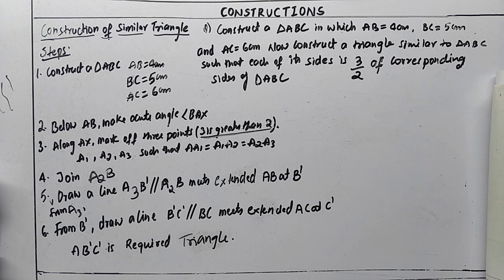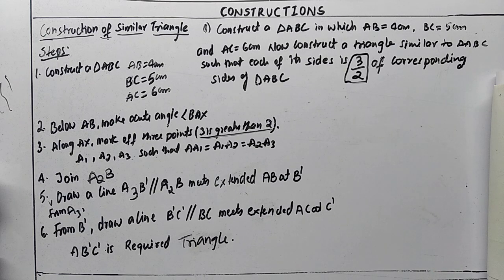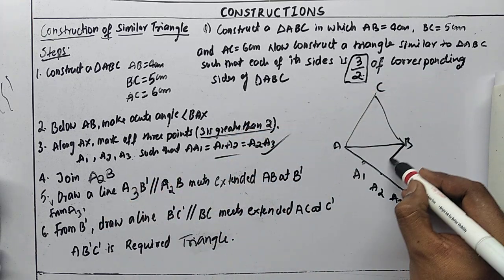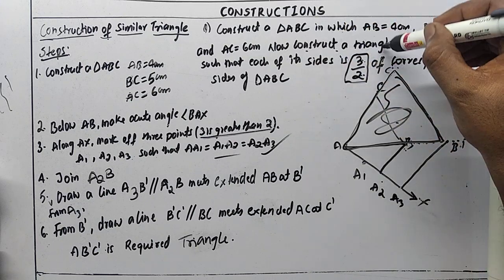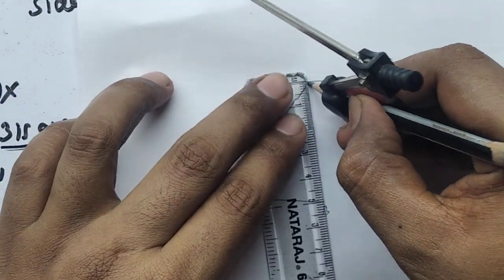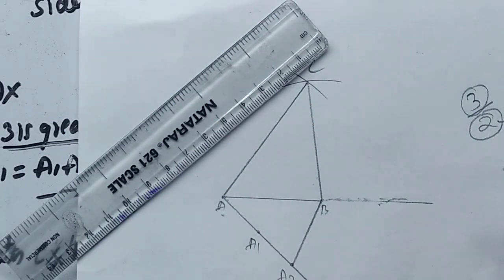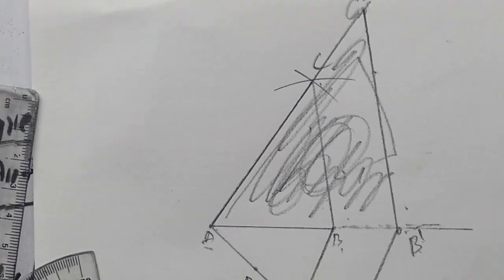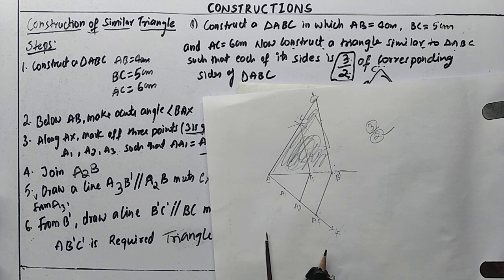Class 10 TS/ AP Board | Constructions : Similar Triangles Part 2